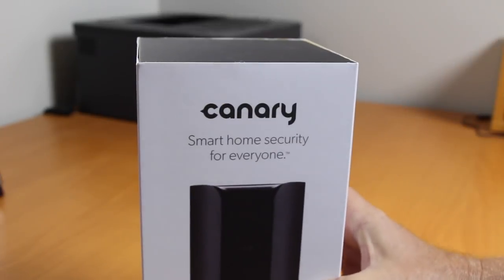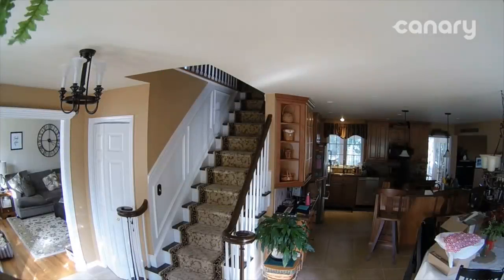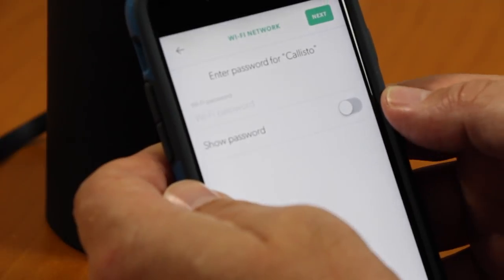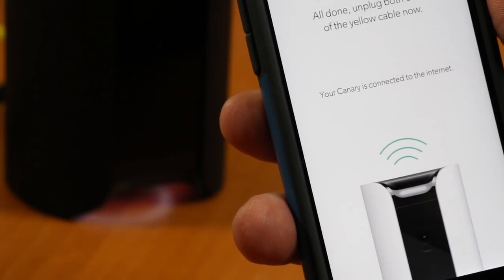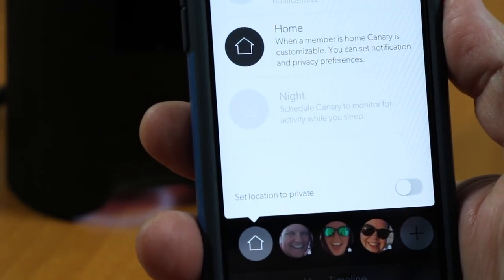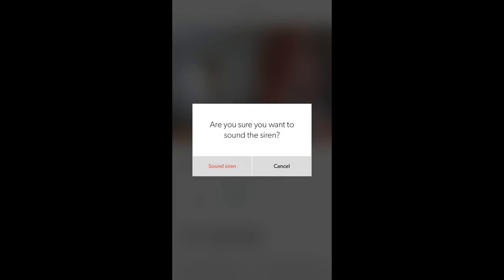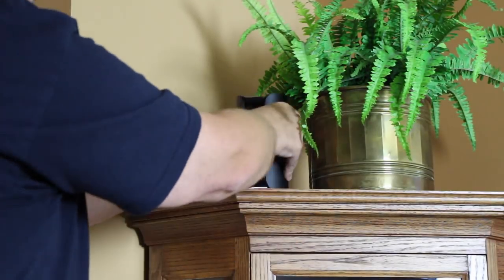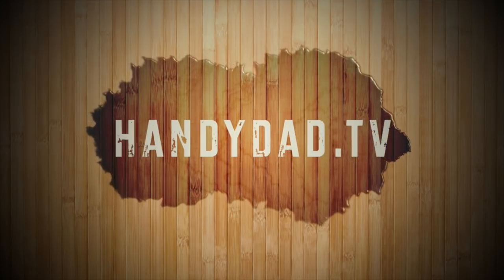Canary All-in-One Home Security System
Canary is an innovative alternative for home security that's perfect for renters or condo owners who can't install a traditional surveillance system. Like the proverbial canary in the coal mine, Canary is an all-in-one security system that allows you to see what's going on INSIDE your house and take action.

You need to see this: "Ultimate Desk Setup"